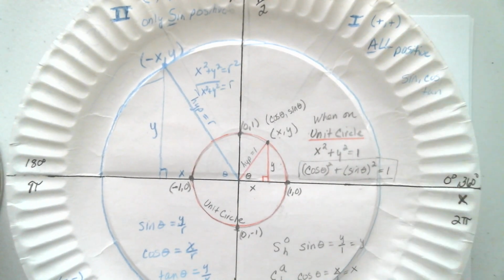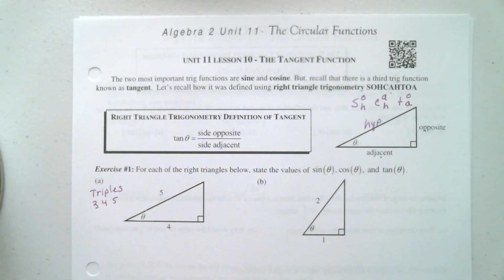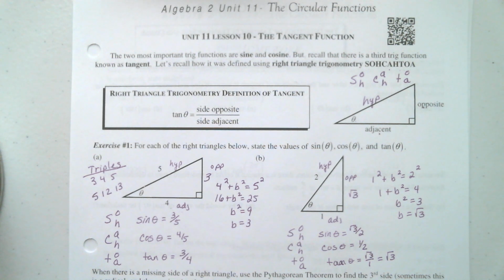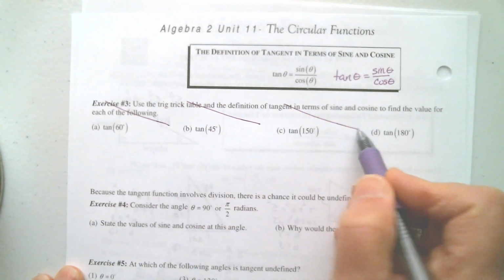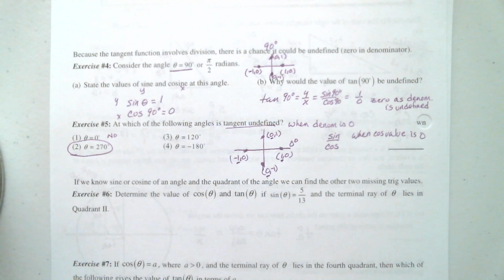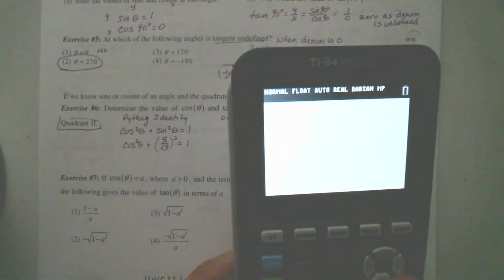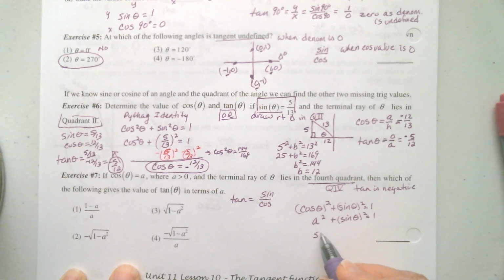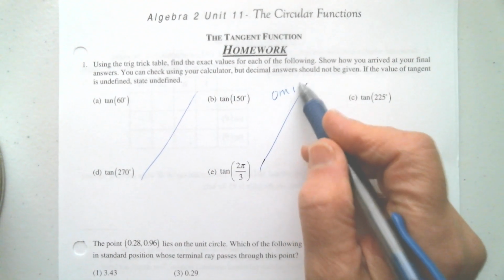AlgII U11 L10 Tangent Function